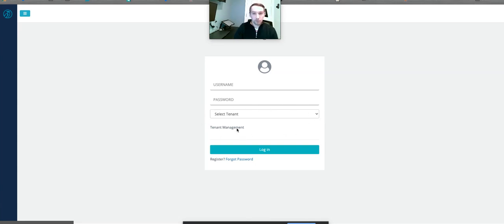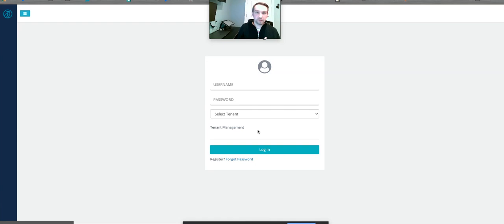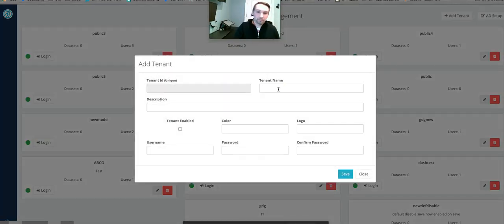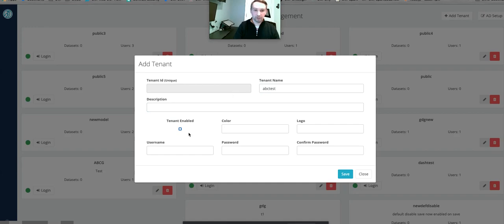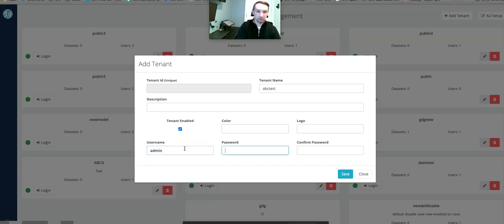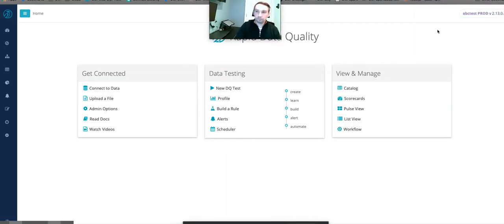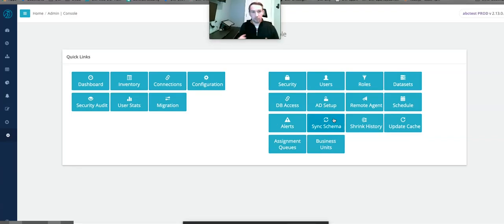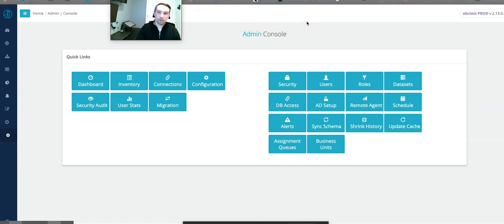CollibraDQ - Multi-Tenant Mode